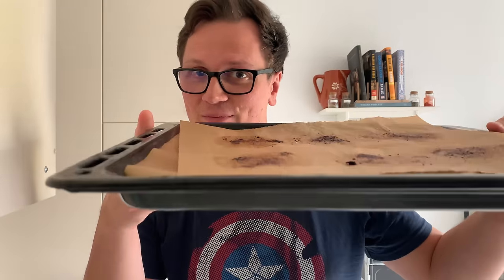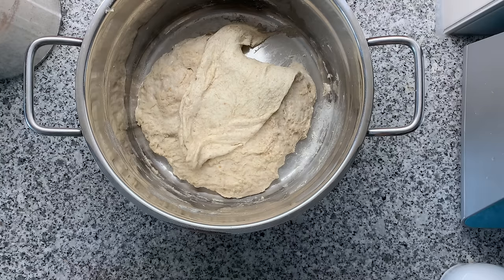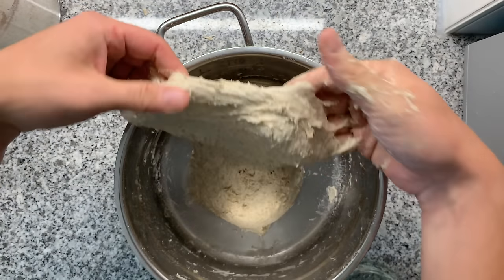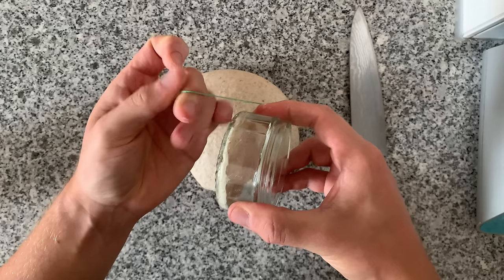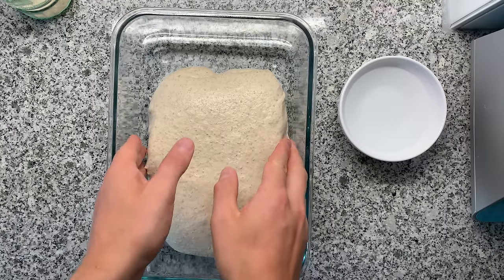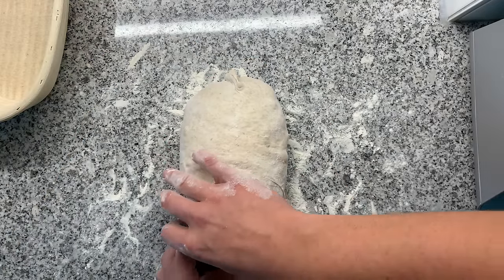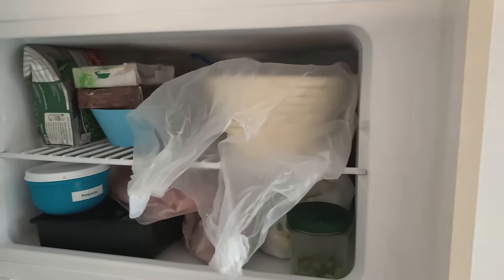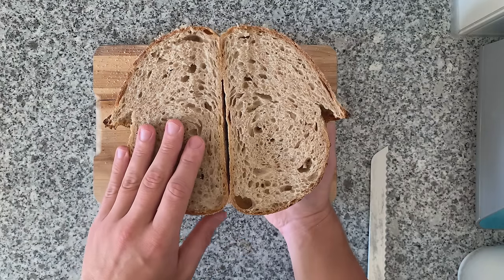The LAST Sourdough Bread Recipe You Ever Need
This is the best and most complete sourdough bread recipe You ever need, consistently rewarding you with world class beautiful and tasty sourdough bread every time. Everything is done from scratch, explained in detail, easy for you to follow leaving no questions unanswered. This masterclass looks at the recipe as well as the why behind it. That way you know how to adapt when things go sideways.

Recipe for the dough in the video:
- 400 Grams of all purpose flour at 10% protein
- 100 Grams of whole wheat flour
- 325 Grams of water (65%). If you have 12% protein flour, consider 70% water.
- 100 Grams of rye starter (20%)
- 10 Grams of salt (2%)

Regarding the coil folds a couple of you have asked how many should be done. Don't stress yourself about it. You should coil fold whenever you see your dough flattened out quite a lot. I have a no-knead video where I skip them completely which is great if you don't have time

Useful videos:
Debaked ep. 1 - Pizza journey to Napoli
Debaked ep. 2 - Journey to a flour mill

Chapters:
0:00 Intro
1:17 Tools required
2:03 Flour composition
3:55 Autolyse
4:53 A note on your starter
6:23 Incorporating your starter
7:44 Fermentation table
9:03 Adding salt
12:20 Windowpane initial kneading
13:20 15 minutes rest
14:20 Bench kneading
17:30 Extracting Fermentation Probe
19:00 Coil fold
24:30 Fermentation probe ready
24:54 Banneton preparation
25:24 Preparing for shaping
25:55 Shaping
29:30 Proofing stage
31:40 Freezer hack
33:30 Baking in a dutch oven
34:20 Baking without a dutch oven (preferred)
35:20 Scoring
36:30 Baking
37:20 The result
38:50 Tasting
39:30 Outro